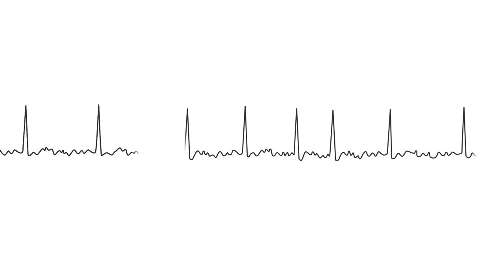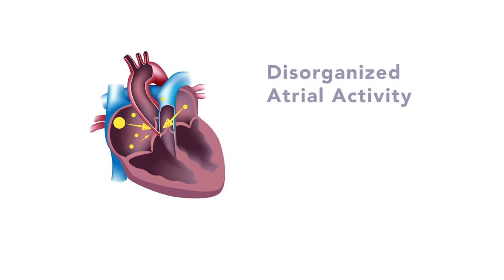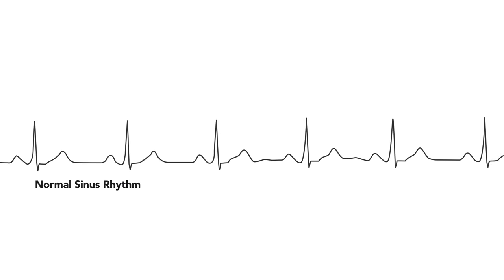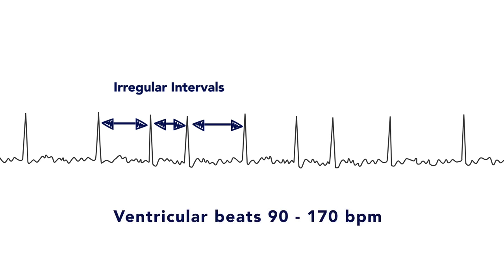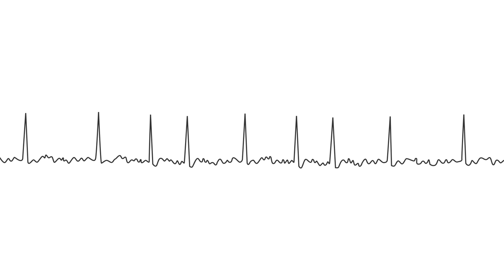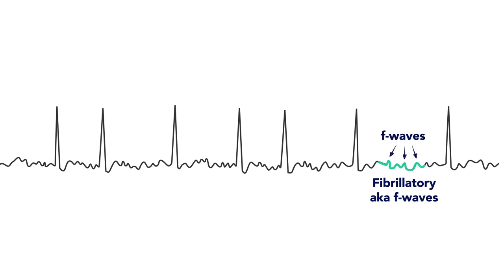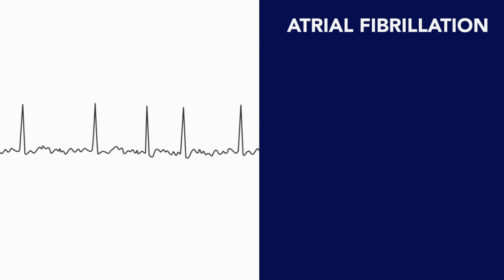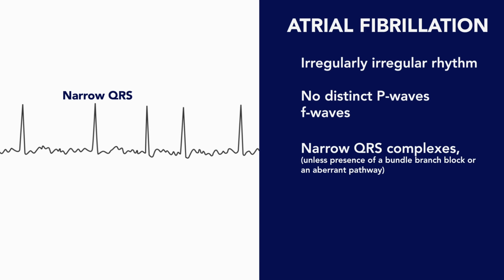Atrial Fibrillation (Afib) - EKG (ECG) Interpretation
Atrial fibrillation (aka Afib) is a common cardiac arrhythmia (an irregular heartbeat) which is described as irregularly irregular. This abnormal rhythm can put people at risk for things like blood clots and stroke

// LEARN TO READ EKGs